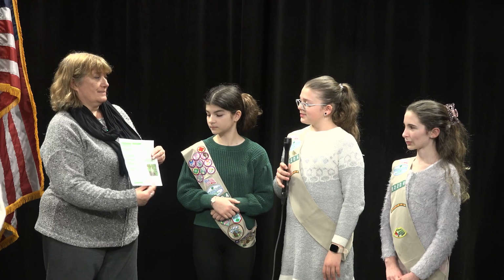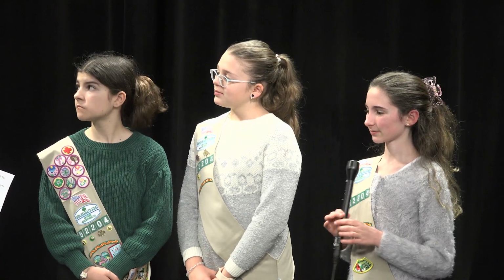Ashland Girl Scouts and the Ashland Town Forest Committee collaborate to help keep the Town forest c